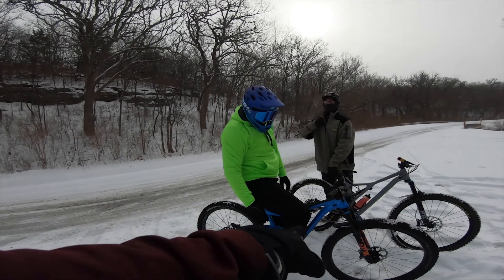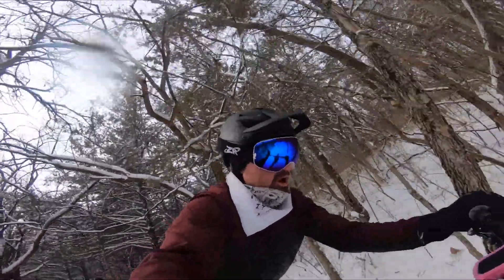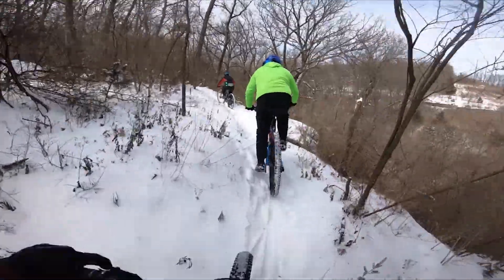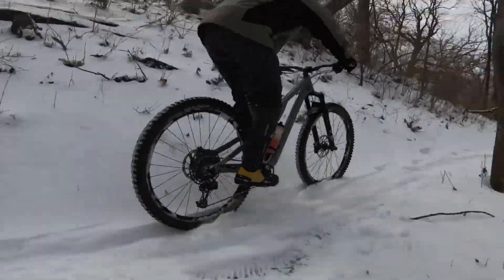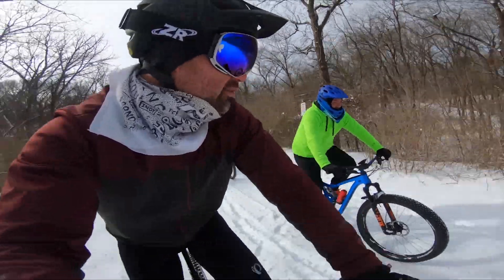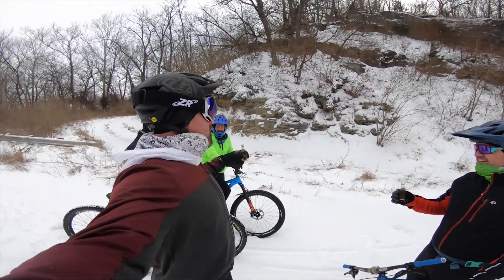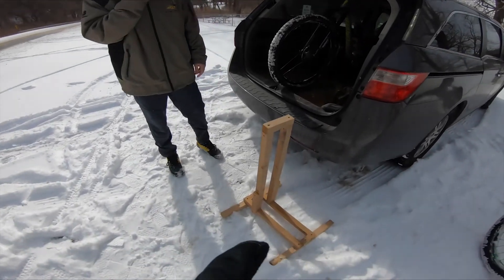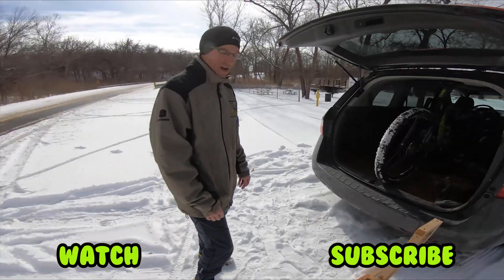Fresh Powder Ride at Blue River Parkway in Kansas City, MO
We got a ton of snow in KC last week so naturally we had to get out and ride. Riding through the woods after a fresh snow is special.